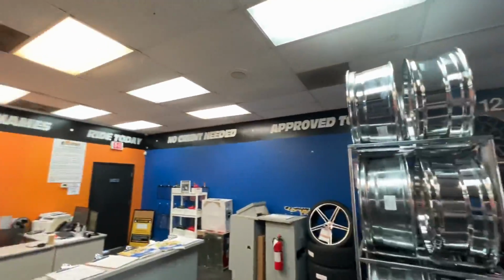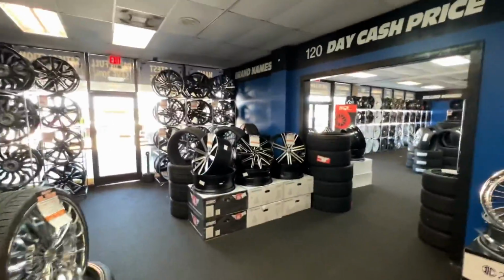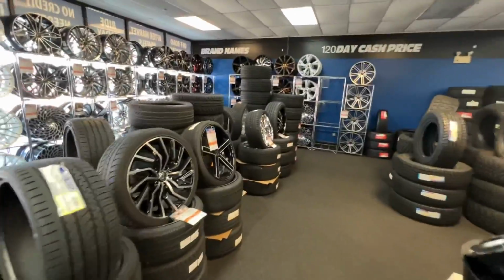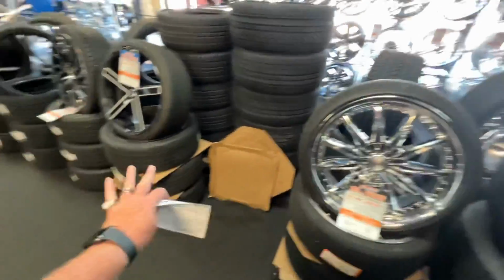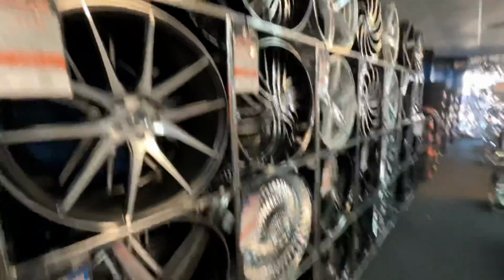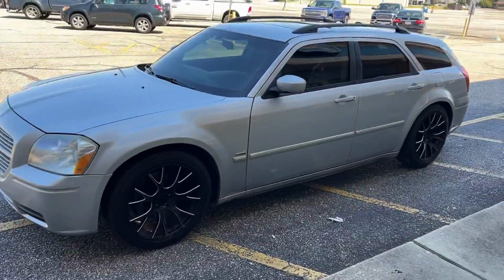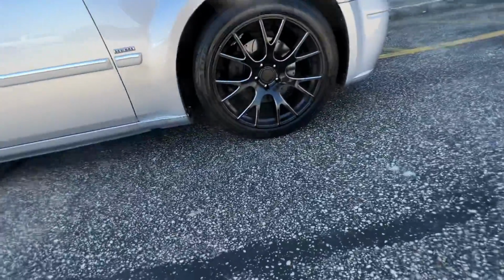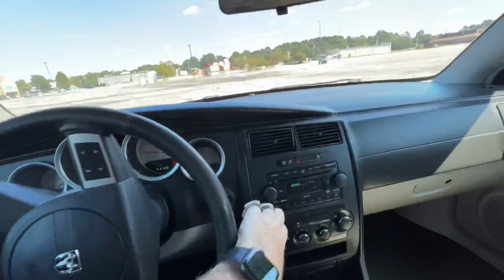Magnum 397 Build Gets New Suspension and Wheels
In todays video we update the suspension and wheels on the 2005 Dodge Magnum RT.